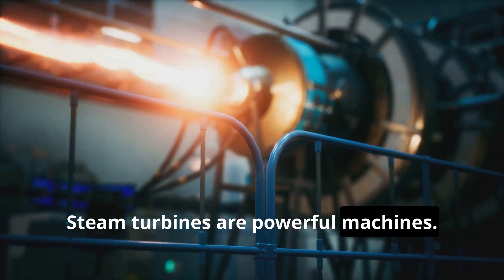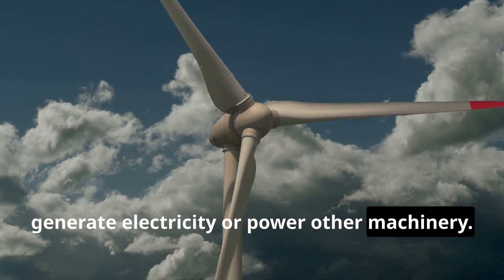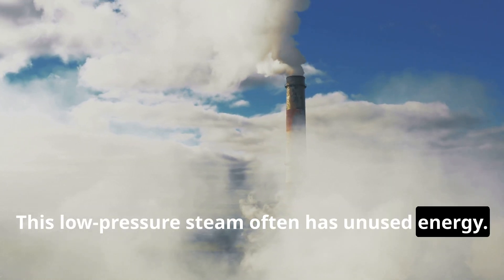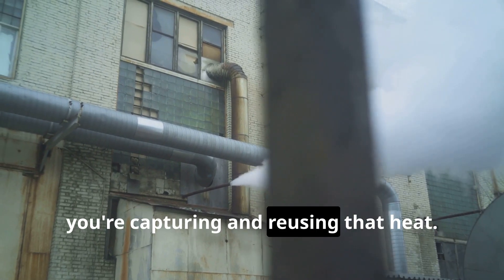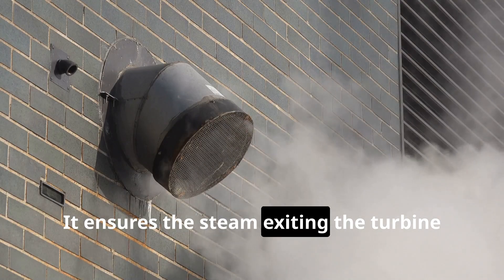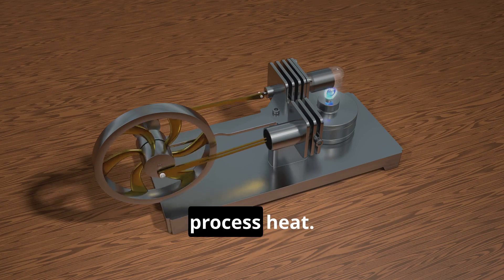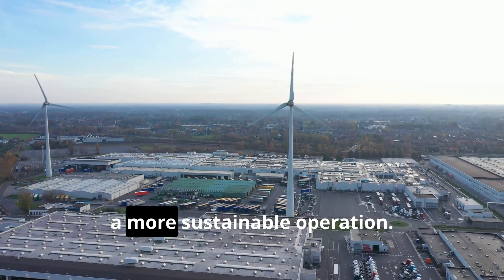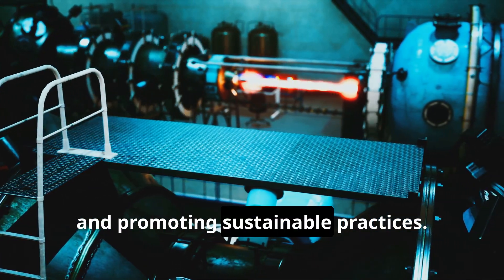How Back Pressure Steam Turbine Works | Power Plant Basics!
Discover how a Back Pressure Steam Turbine operates and why it’s essential in many power plants and industrial applications! ⚡️ This video explains the working principle, advantages, and where back pressure turbines are commonly used. Perfect for engineering students and industry professionals!

Watch till the end for real-world examples!